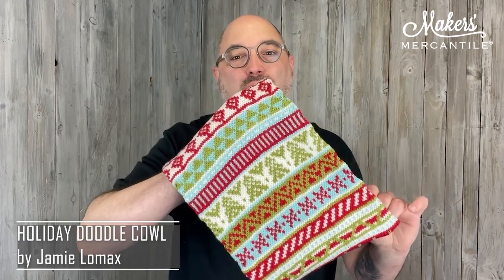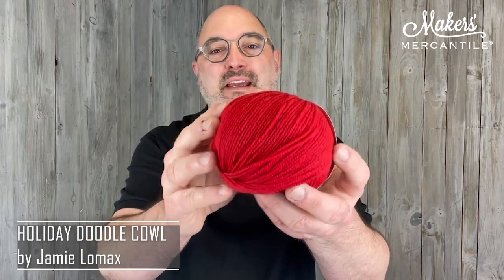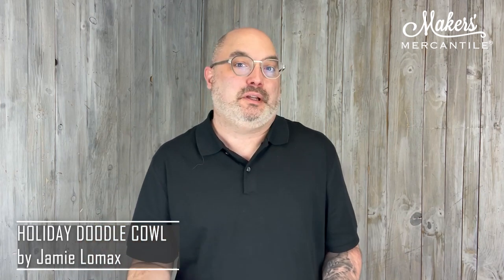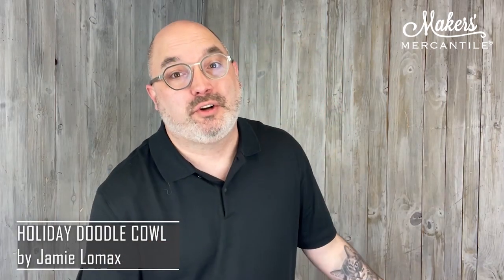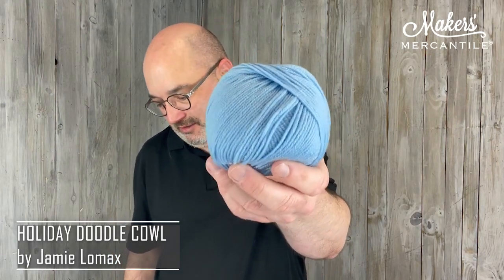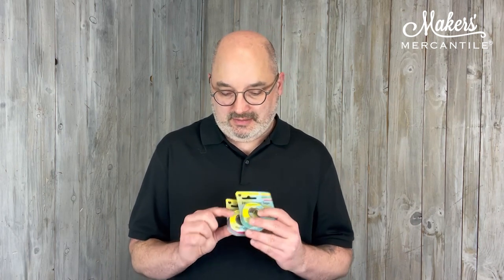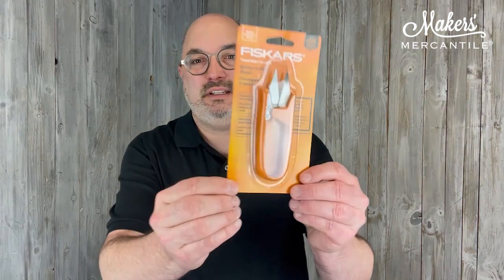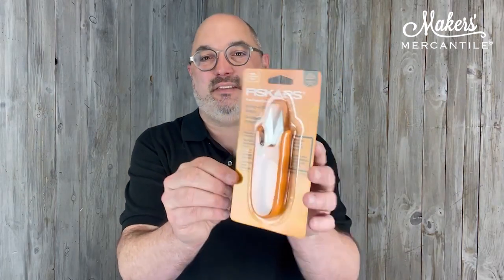Maker Notes | November 4, 2022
0:15 Knit the *Holiday Doodle Cowl* by Jamie Lomax with our limited edition kit!
Includes: 5 balls Herbstwind (100% Tasmanian Extrafine Merino, 181 yards / 50 gram ball), skacel by addi 16” Rocket fixed circular size US 5, plus the pattern! Choose from 4 festive colorways

7:06 Keep track of those rows with our *Highlighter Tape*

7:50  The *LoRan Magnetic Board* keeps our charts on track!

 9:01 Make finishing fun with the *Short Cut Snips* by Fiskars